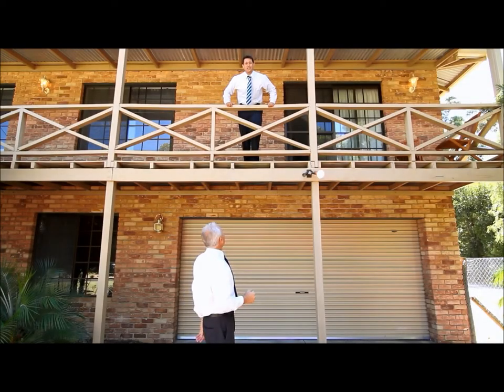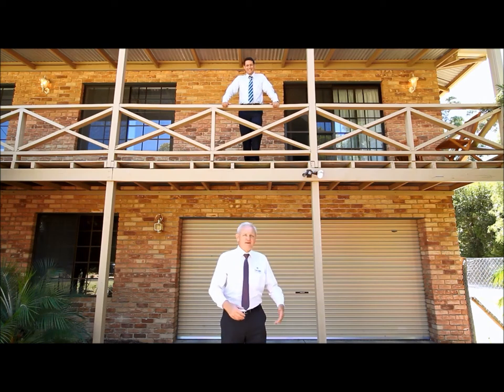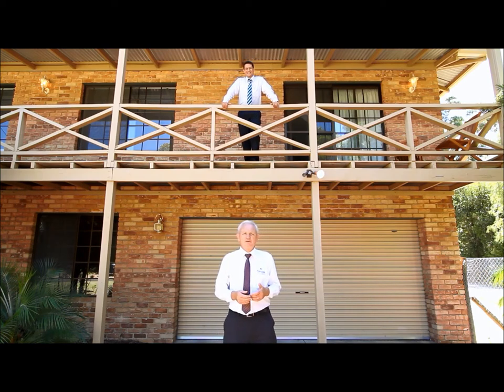38 Saddleback Circle, Maida Vale